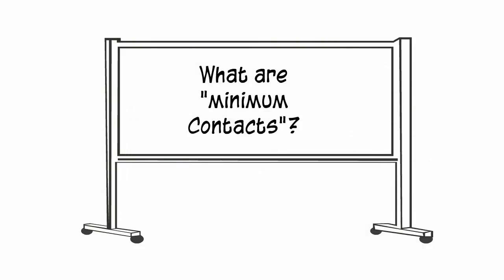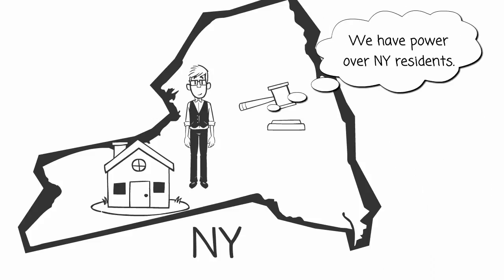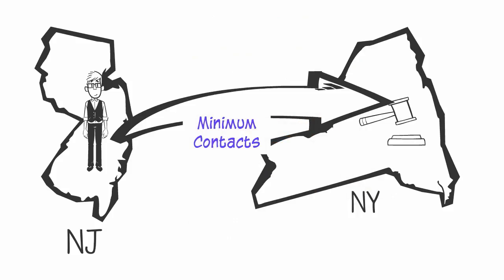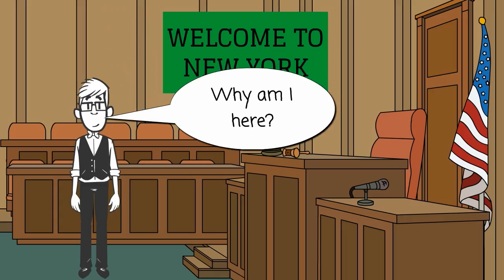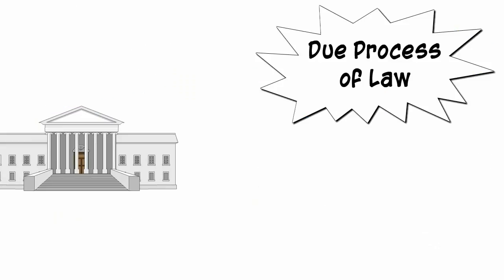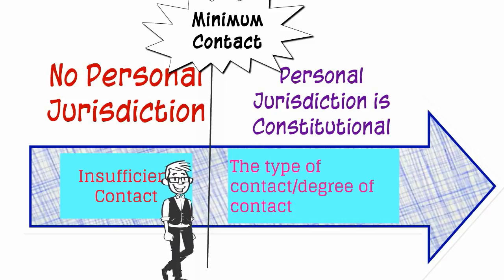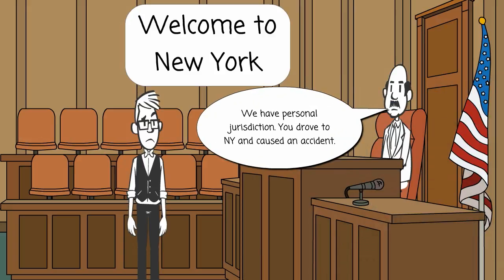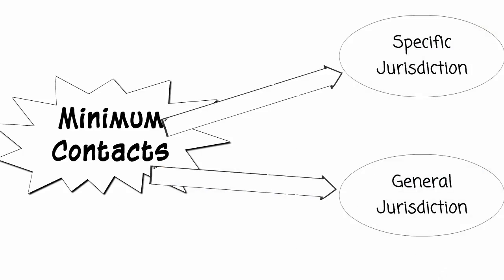What are Minimum Contacts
What are minimum contacts?  This video discusses when it is constitutional for a court in one state in the United States to assert jurisdiction over a resident of a different state.